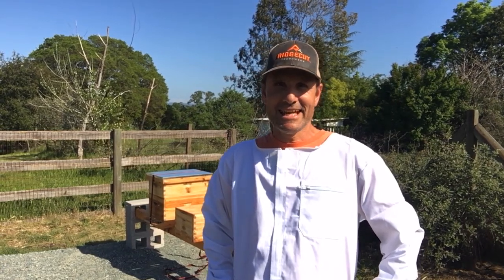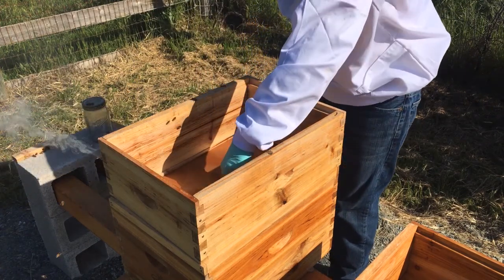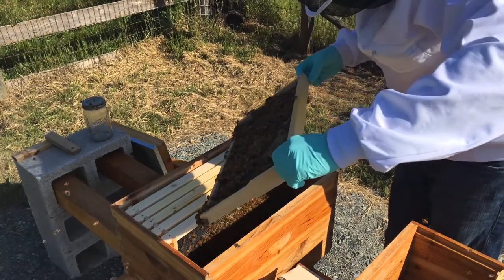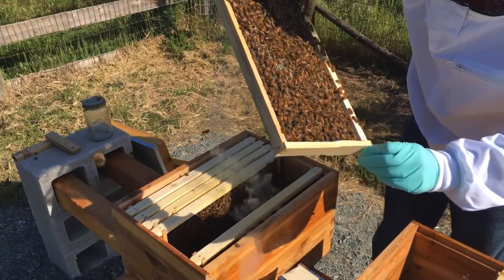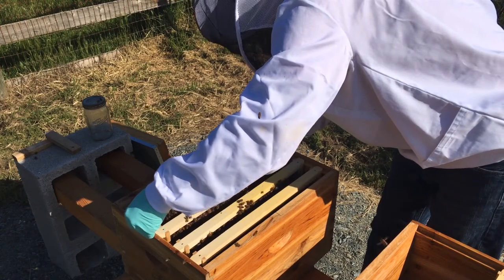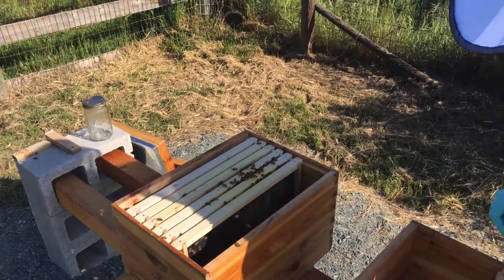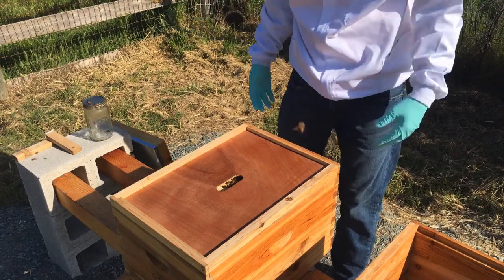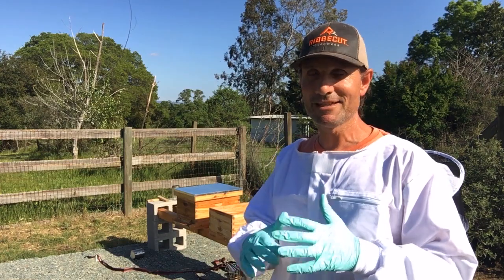#1.3 Day 6 progress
checking for queen and progress on day 6 plus beginner questions.